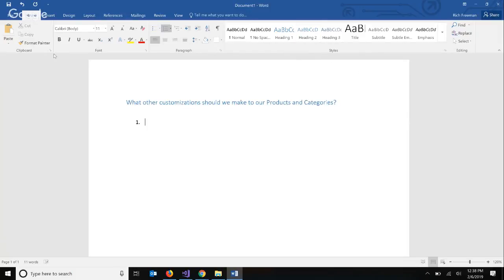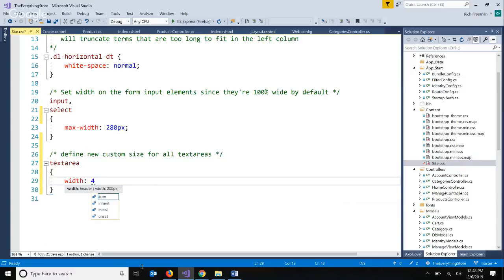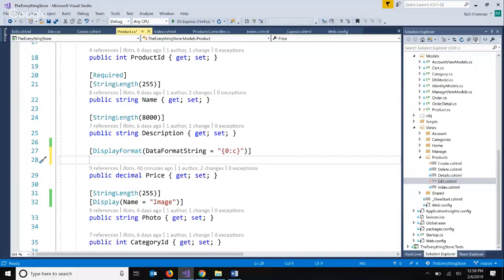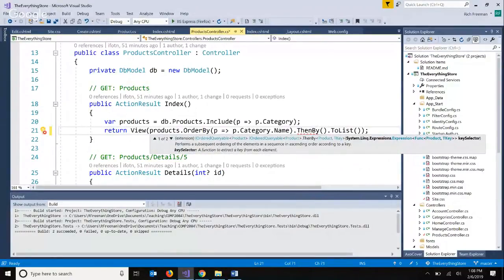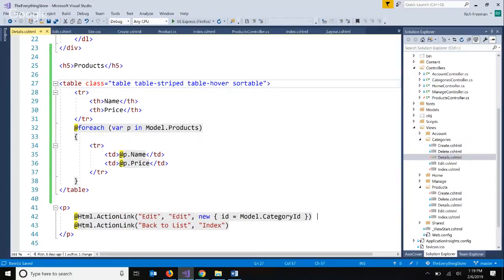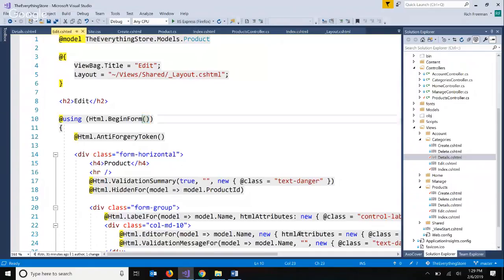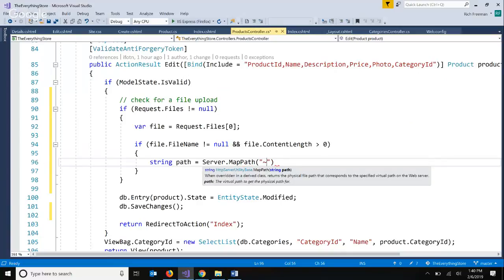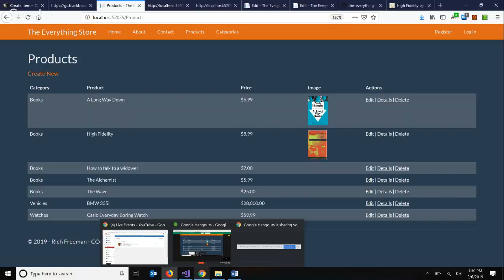COMP2084 - Lesson 5 Part 2 - W2019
More customization; file uploads